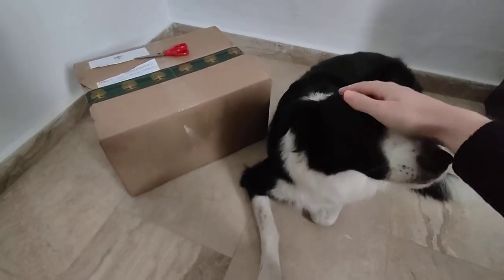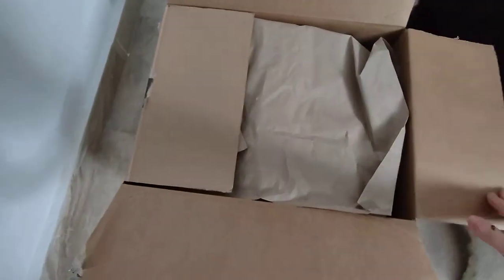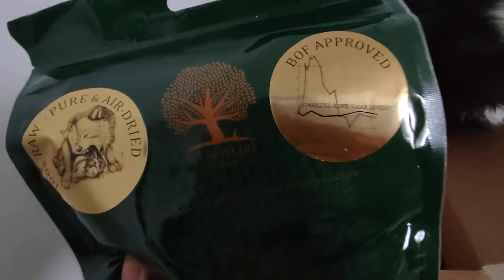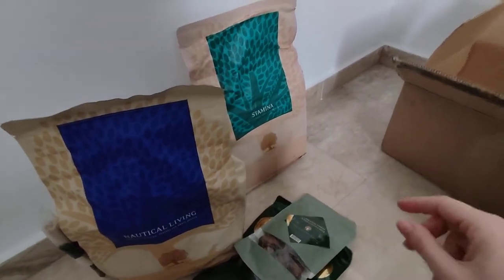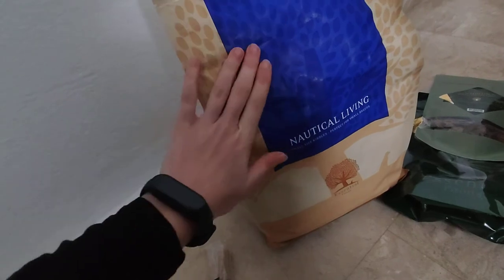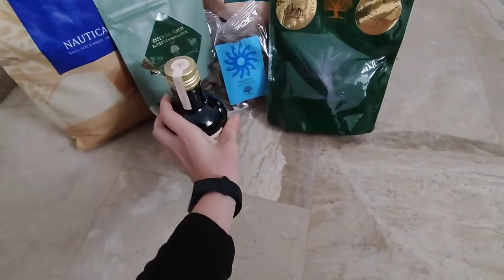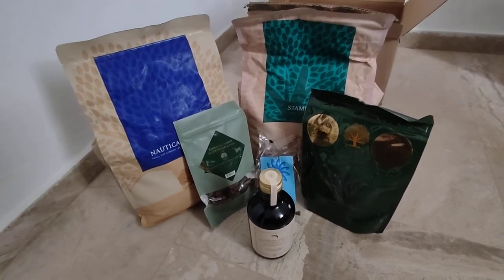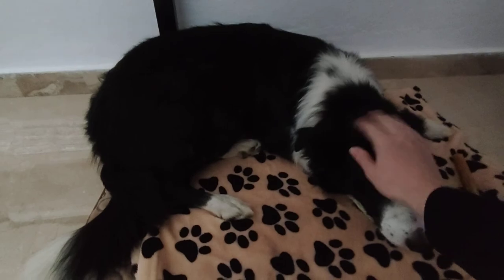Essential foods kibble and treatos unboxing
In this video my mama will unbox my new food & treatos from the company "Essential Foods".

I apologize for my human's English but since it's not her mother tongue please be kind, she is trying her best!

Lots of licks and paws,
Luna🐾

(this video is NOT sponsored we are just happy with the food and like to share our experience)